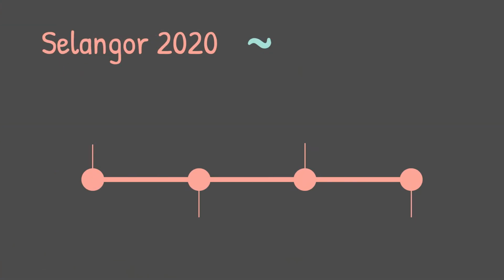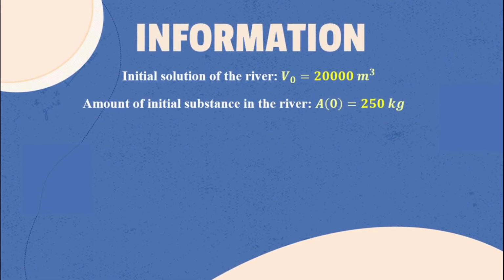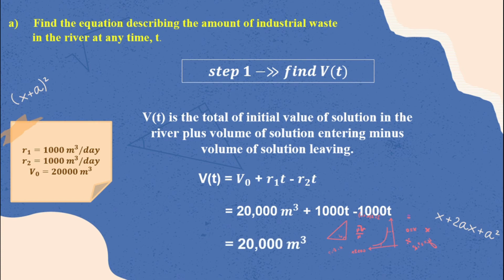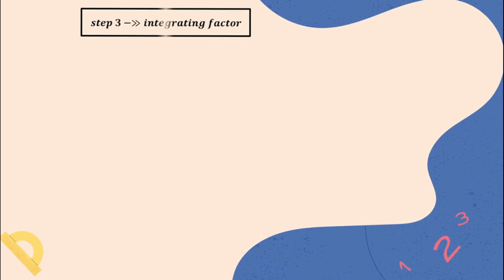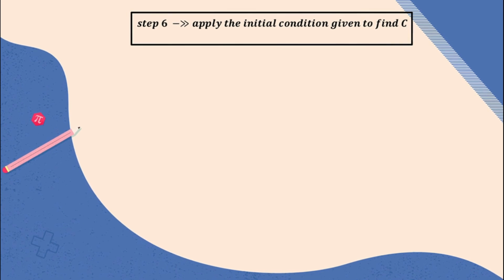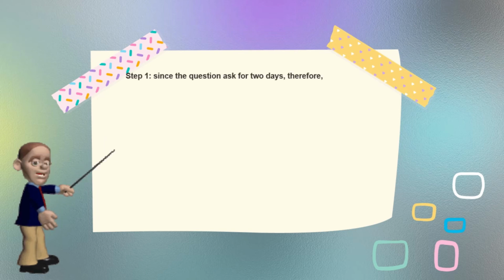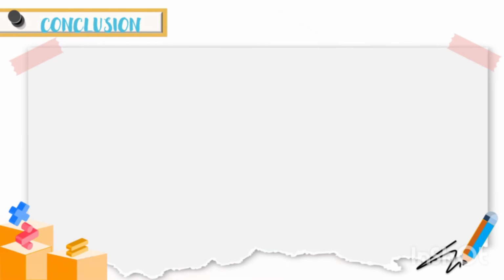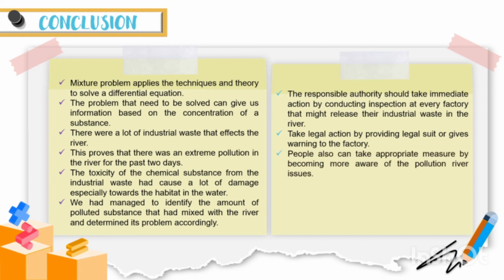POLLUTED RIVER (MIXTURE PROBLEMS DIFFERENTIAL EQUATIONS)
MAT300 - ORDINARY DIFFERENTIAL EQUATIONS (GROUP ASSIGNMENT)